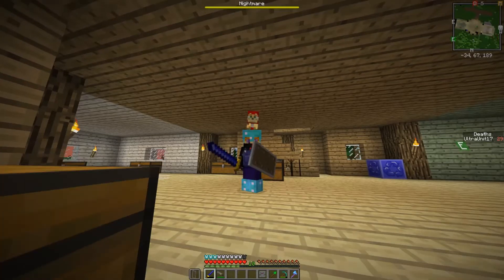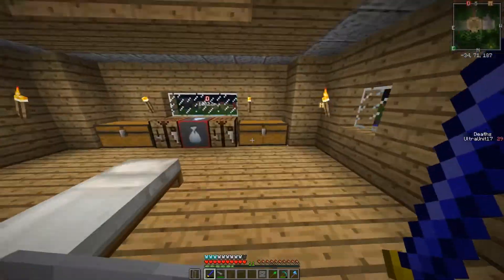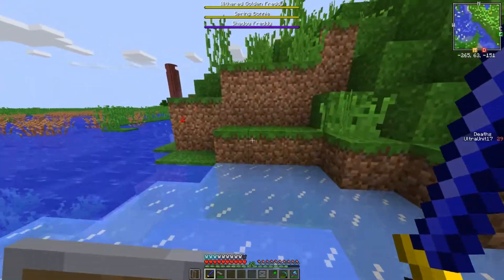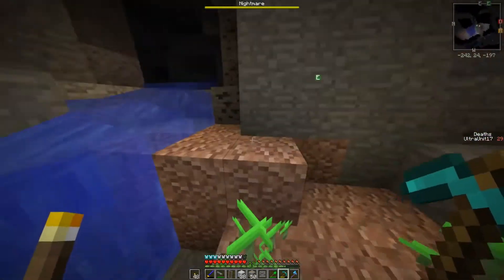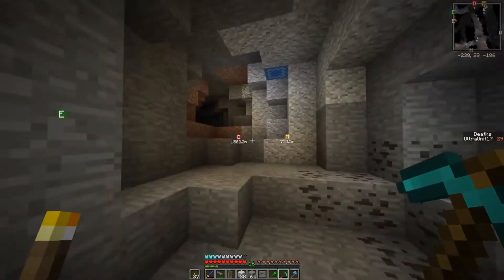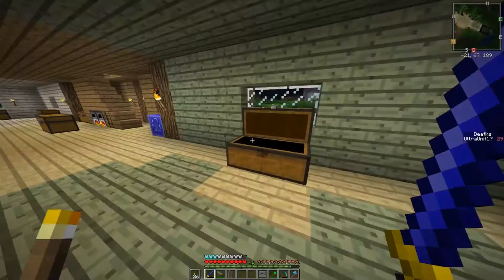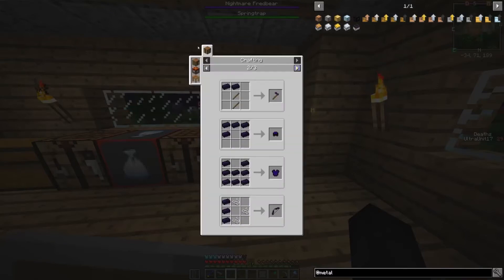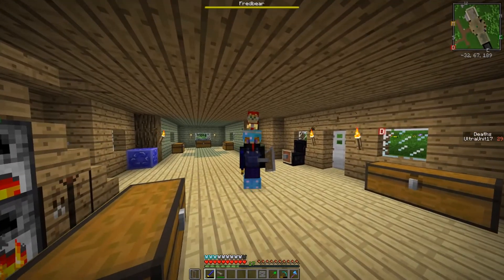WE GOT BETTER STORAGE!! - MINECRAFT NEWB WORLD S3 - EPISODE 20 (1.12.2 MODDED SURVIVAL)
Welcome to the new age of Minecraft. In the "Newb World", we will be exploring some new and some old mods that Minecraft 1.12.2 has to offer. We also have to be adapting to the new way of playing the game as well with their new form of combat, extra items, and not to mention the new structures as well. It's gonna be one heck of a ride so please sit back, relax, and enjoy the show as the Newb World starts here!